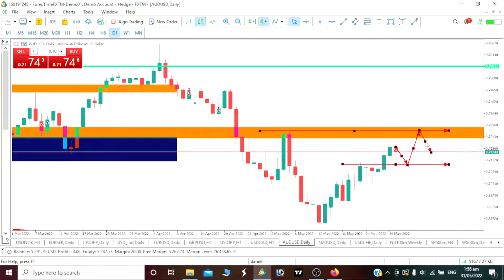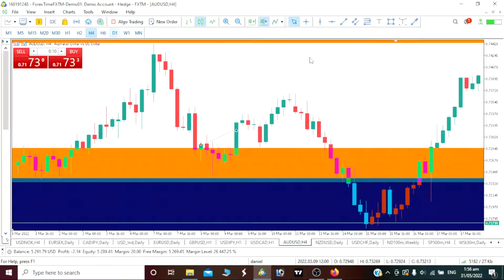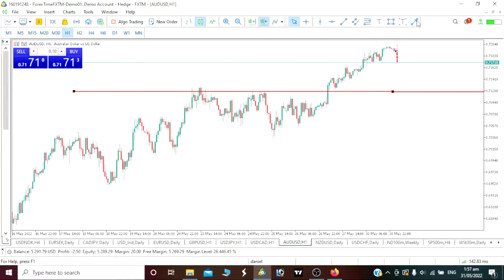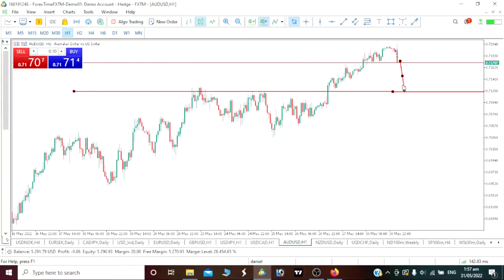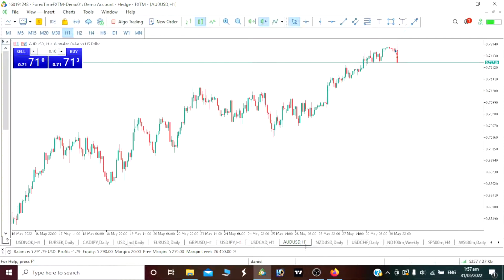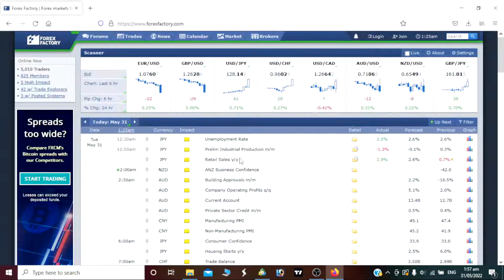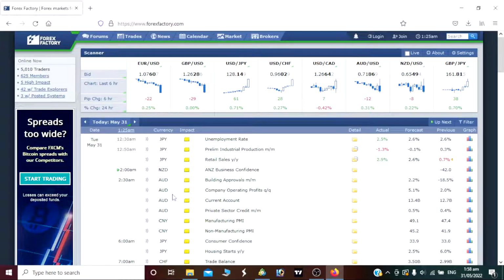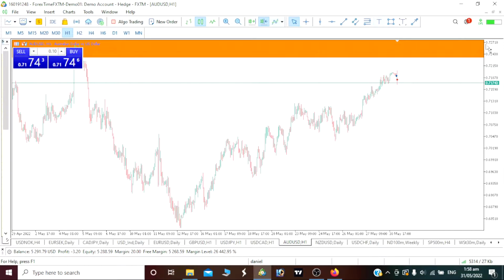AUDUSD Forecast & Technical Analysis May 31, 2022 AUD/USD